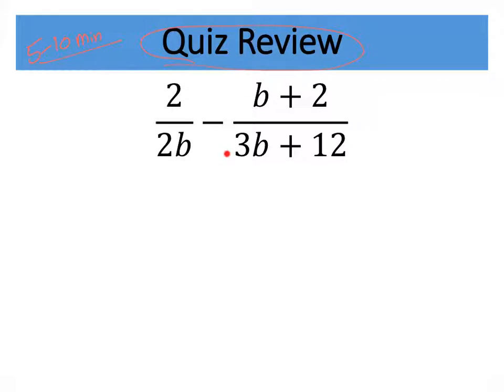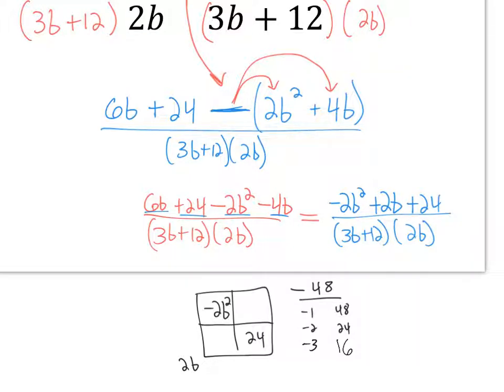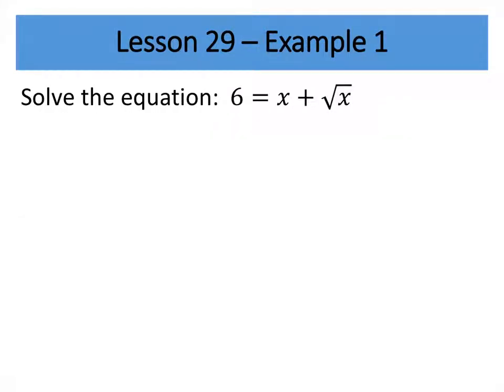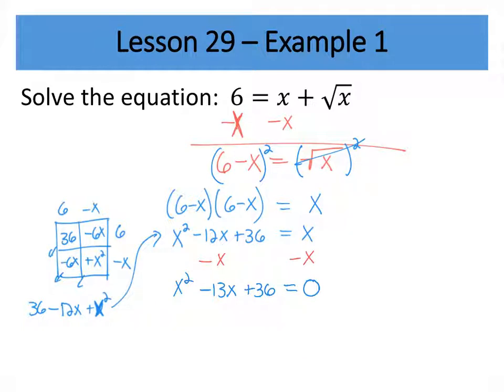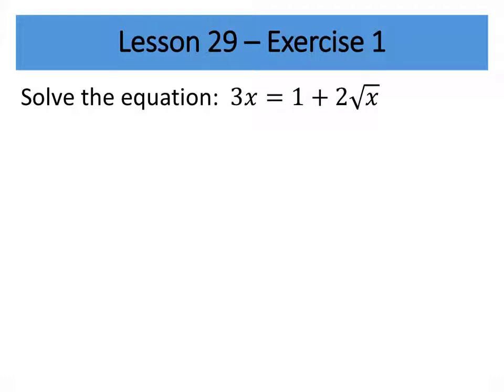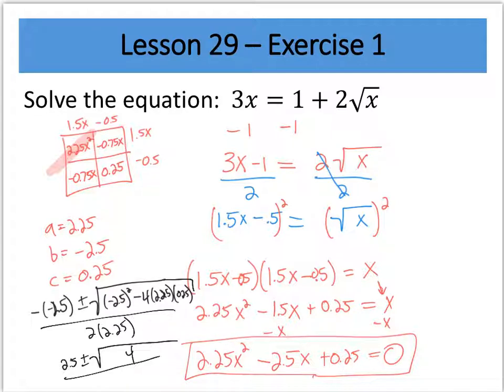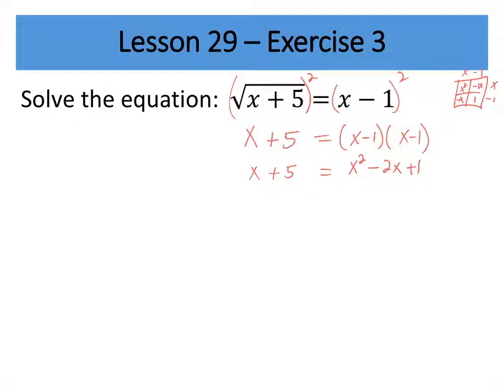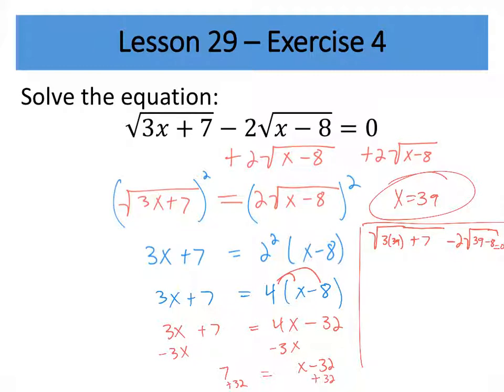Lesson 29 - Solving Radical Equations